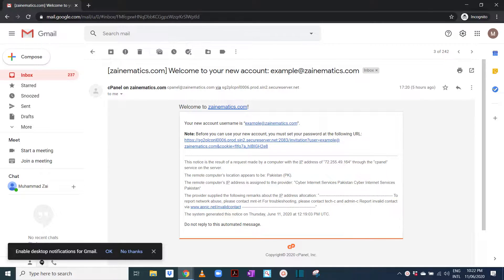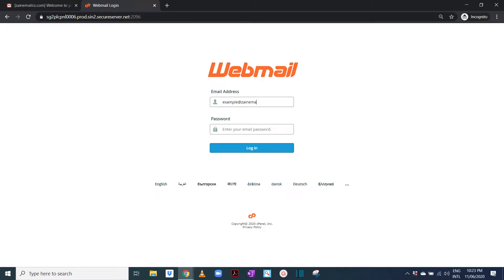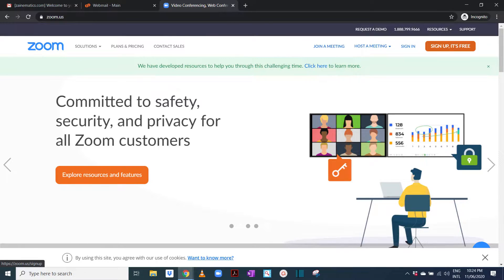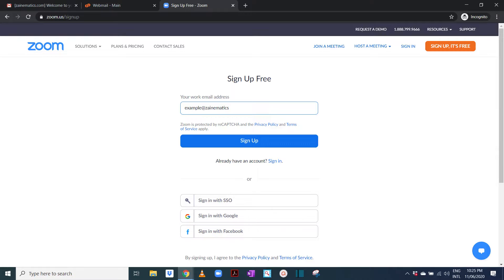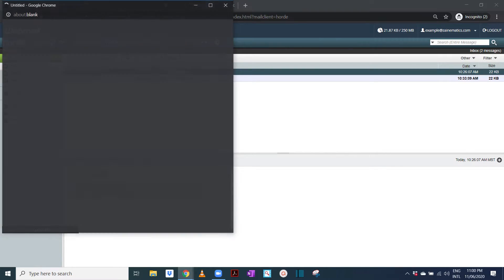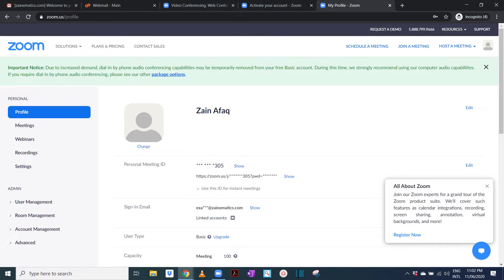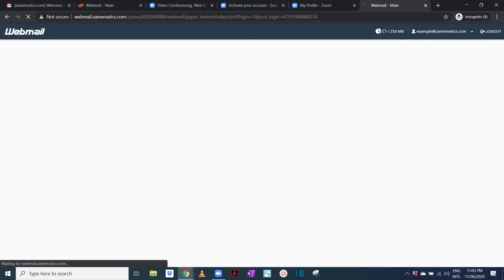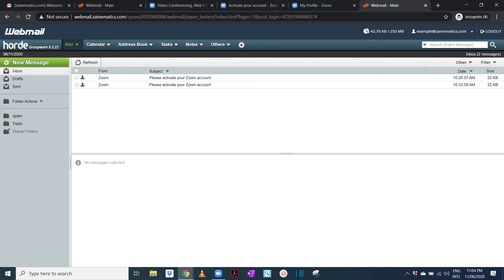ZAINEMATICS EMAIL SETUP GUIDE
THIS VIDEO ALSO INCLUDES GUIDELINE ON HOW TO SET UP YOUR EMAIL ACCOUNT AND LINK YOUR ZOOM ACCOUNT WITH THIS NEW EMAIL.